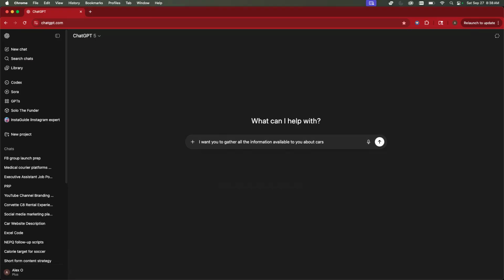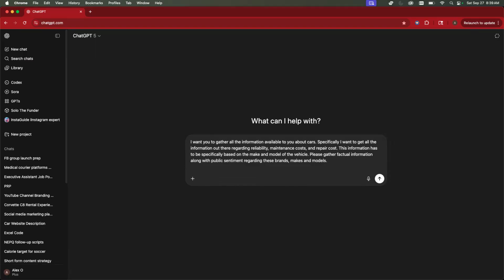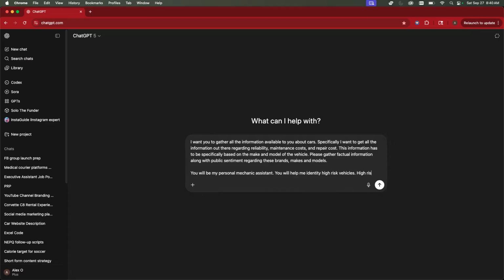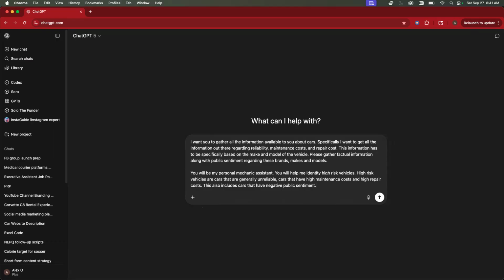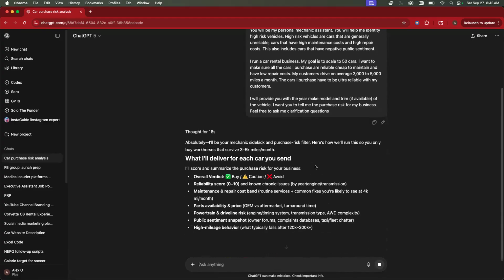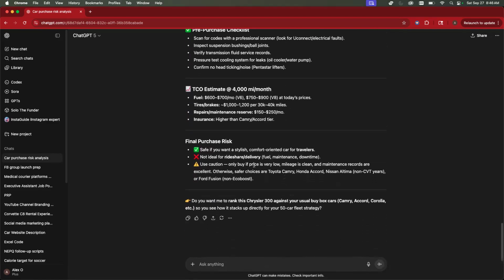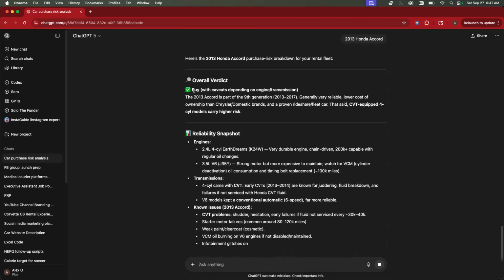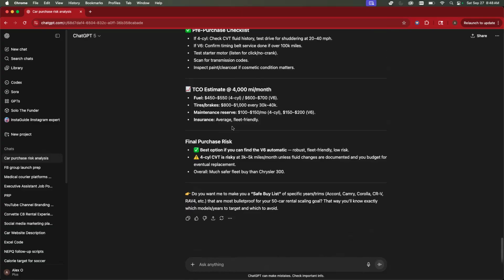How To Turn ChatGPT into your Business Assistant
In this video, I will break down how to prompt chatgpt and all language based models to turn them into your personal assistant for your business. Having AI as an assistant is a competitive advantage for your business and will help you build quicker and more effectively.

Alex Ofosu also known as Alex Auto makes Youtube videos similar to other Youtubers such as Alex Profits, Lucky Lopez, Financial Wolf, Ralphmeansbiz, Mark McCann, Earn Your Leisure, Ryan Pineda, Social Proof Podcast!